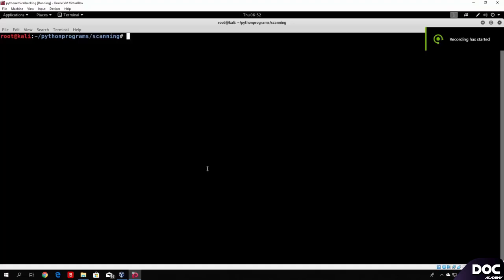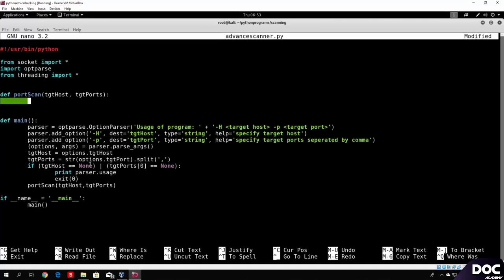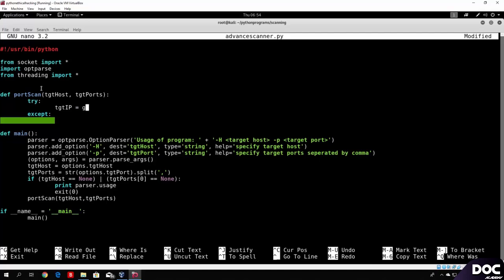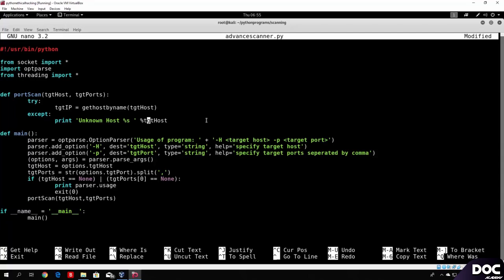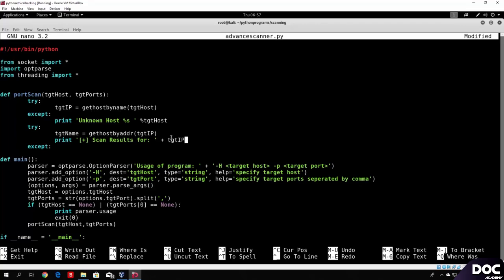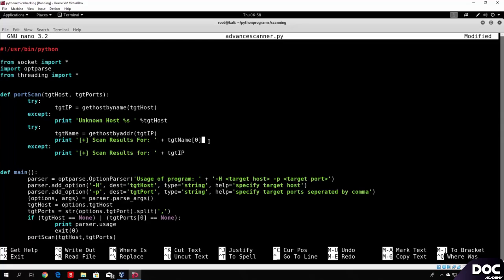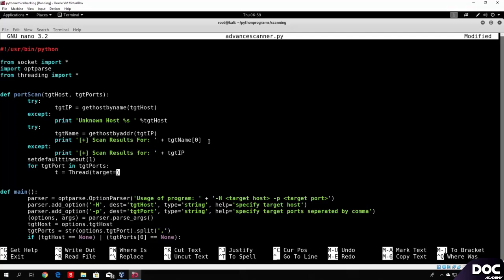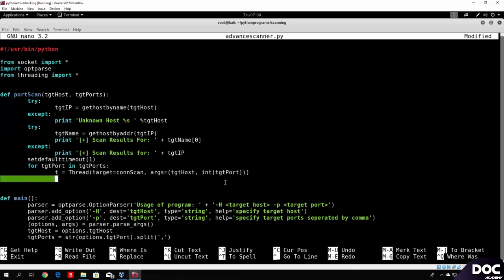shorts viral youtubeshorts trending reels youtube ytshorts subscribe viralvideo viralshorts